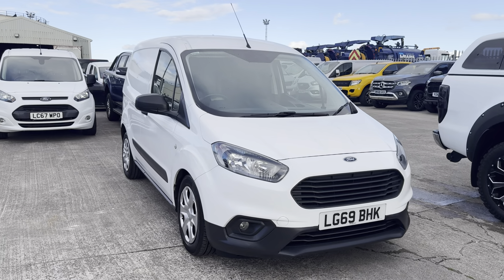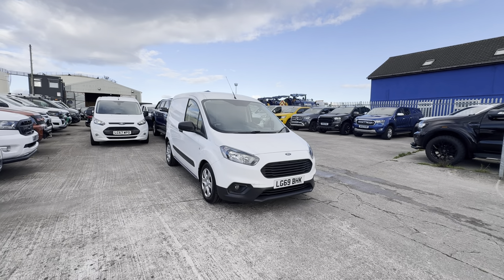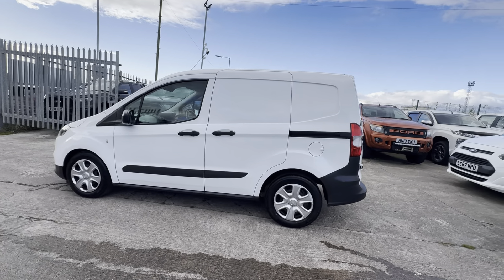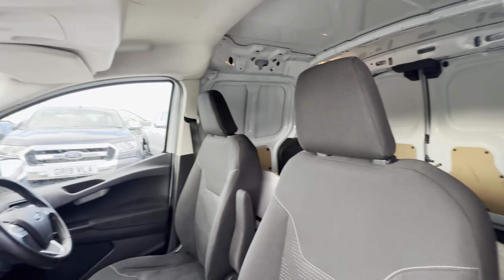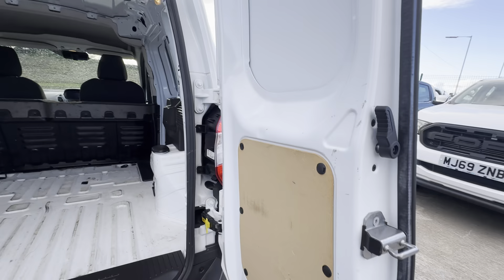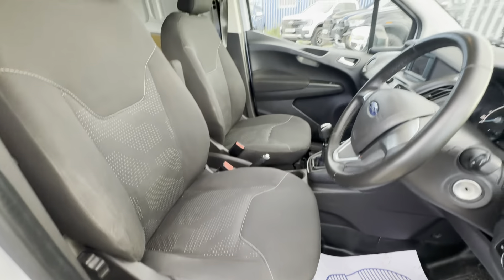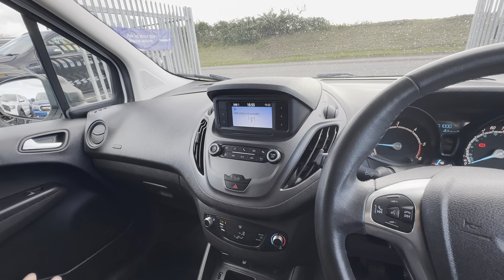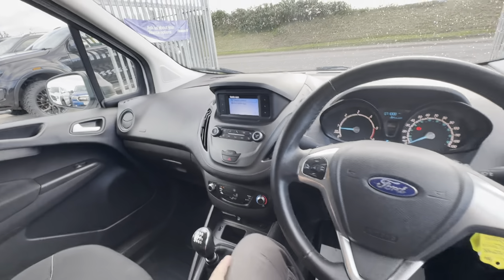Ford Transit Courier